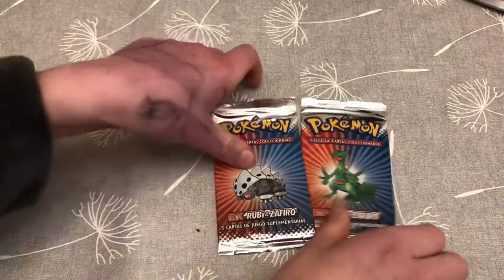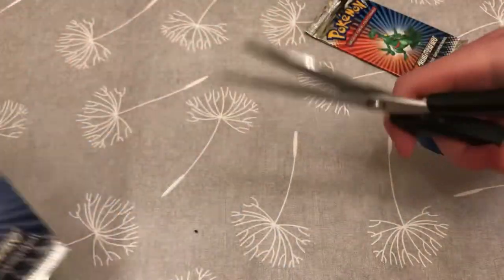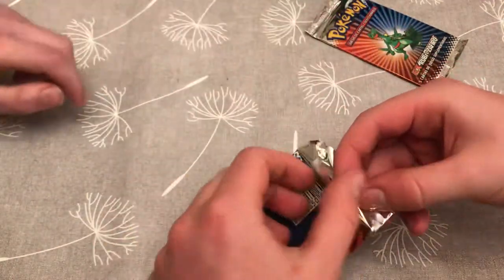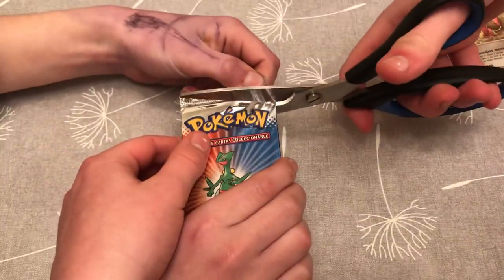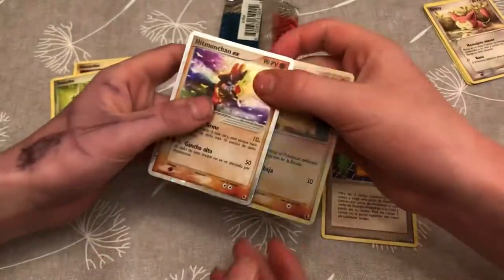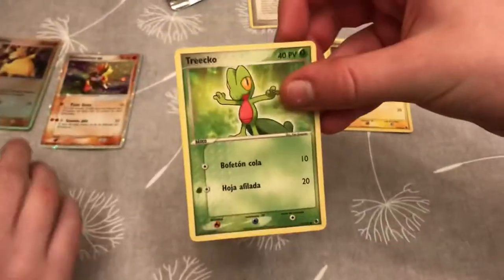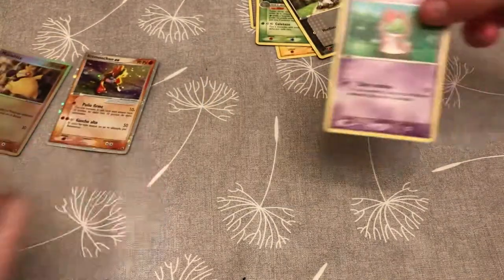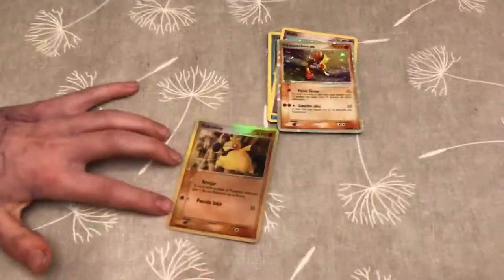VINTAGE POKÉMON PACK OPENING!!!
Just to say this is a re upload from my brothers channel, I just thought I’d post it on here as a first video.